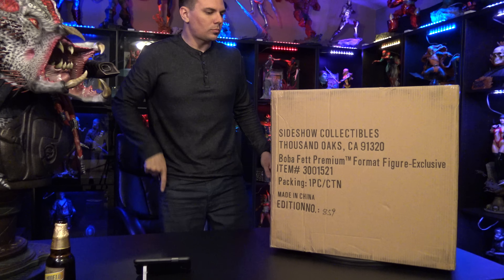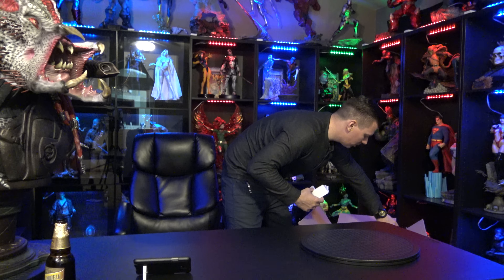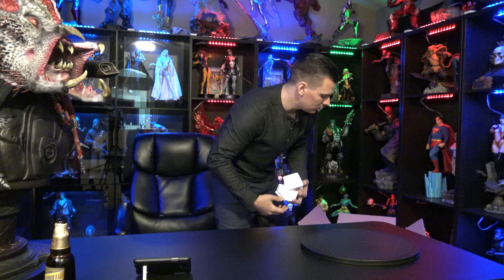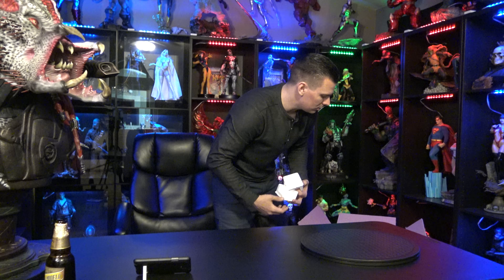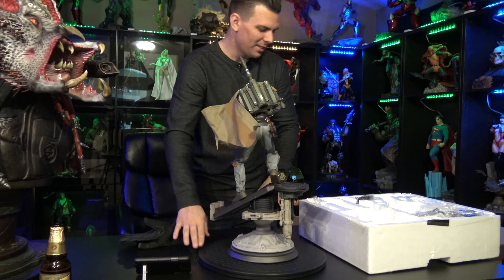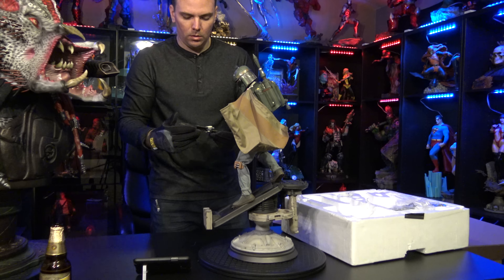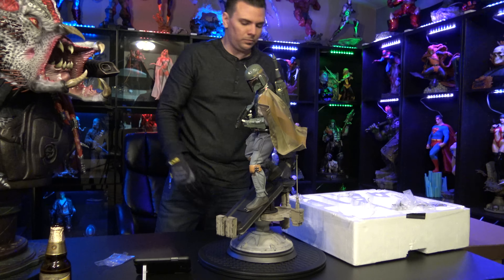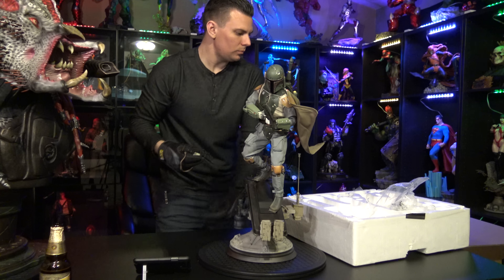BOBA FETT premium format figure UNBOXING from Sideshow Collectibles STAR WARS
This is my UNBOXING of the Sideshow Collectibles Premium format STAR WARS BOBA FETT statue. Be sure to check out the two other videos for this statue including the 4K CLOSE UPS and complete REVIEW.